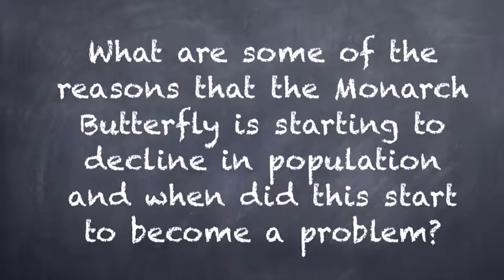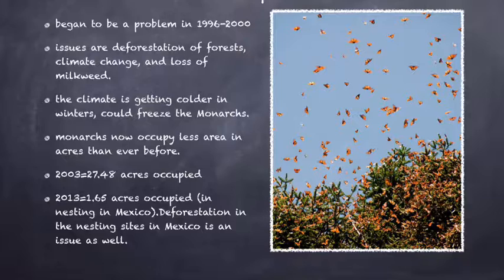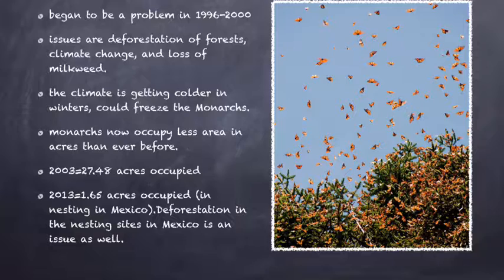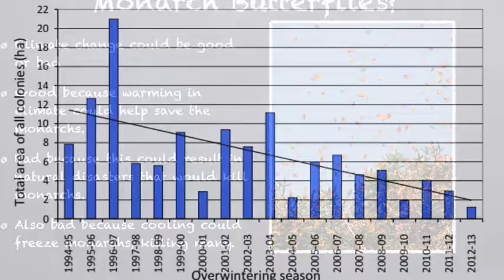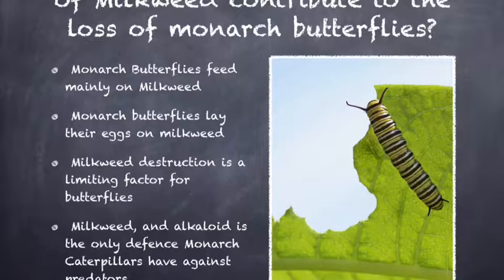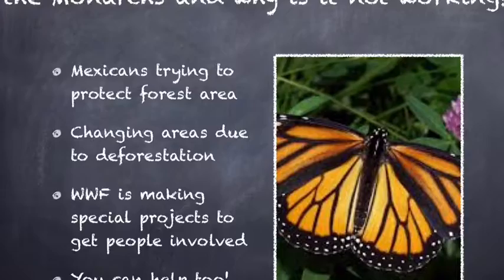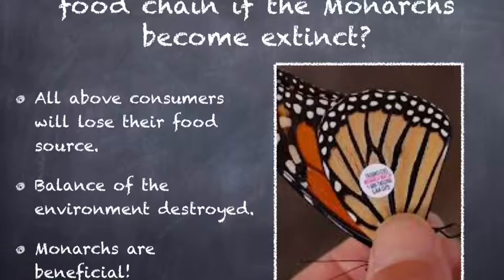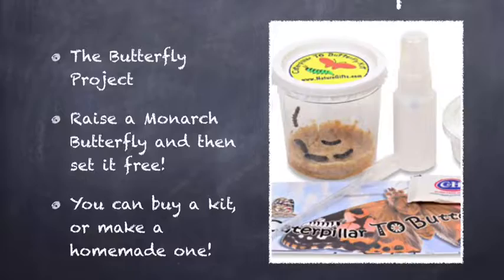Monarch Butterfly Project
At the end of the video scan our QR code to view our website!